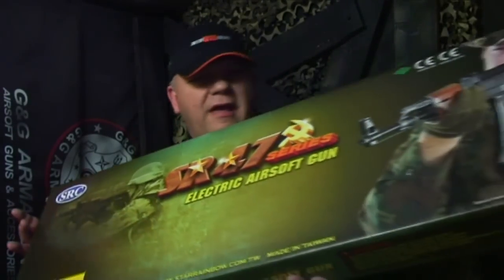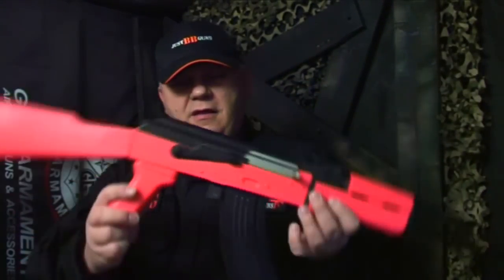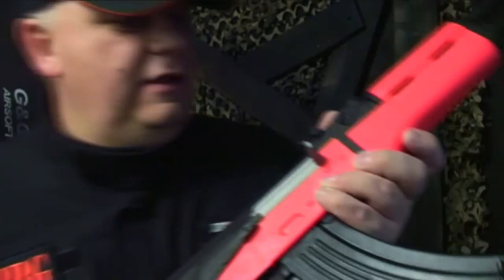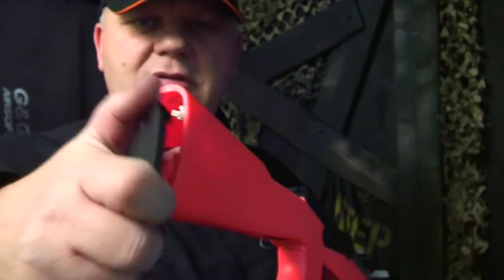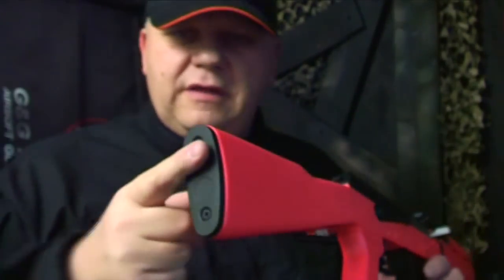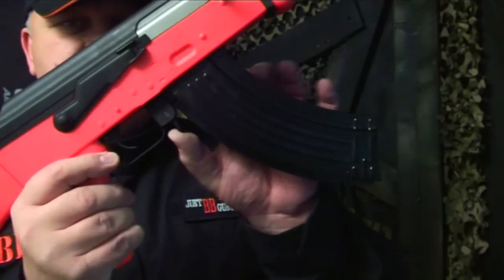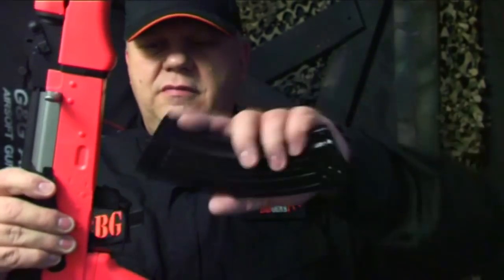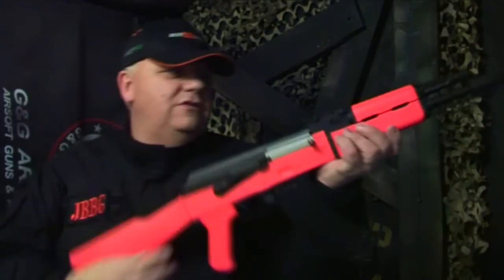SRC AK47 at Just BB Guns